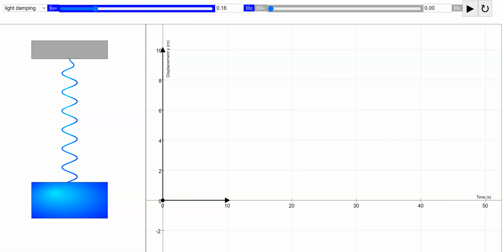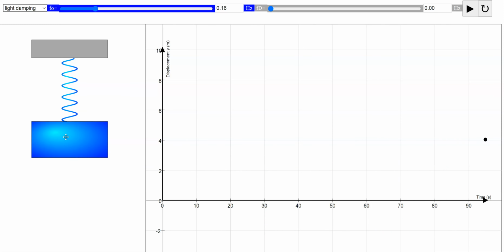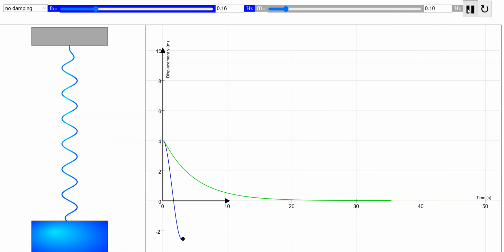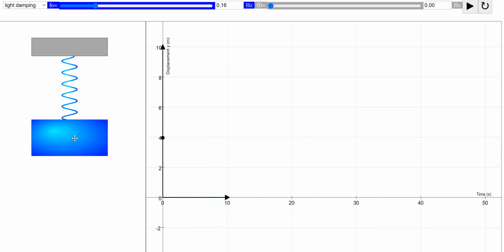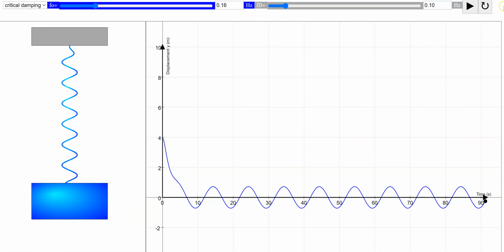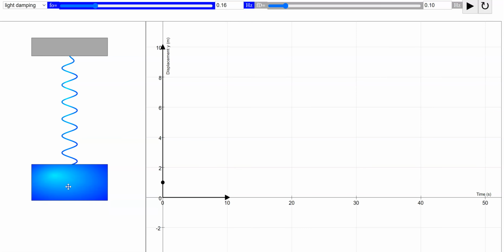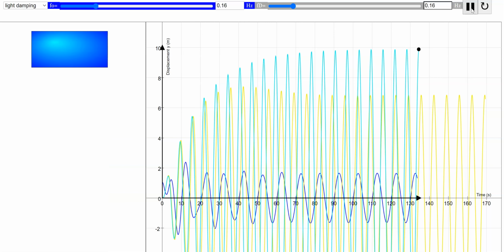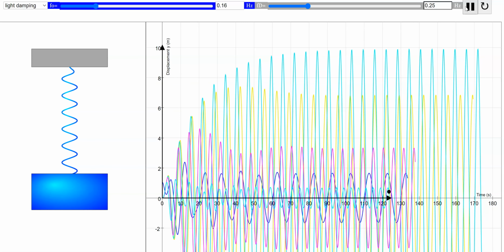Differential equations. Sections 3.7-3.8 demo.